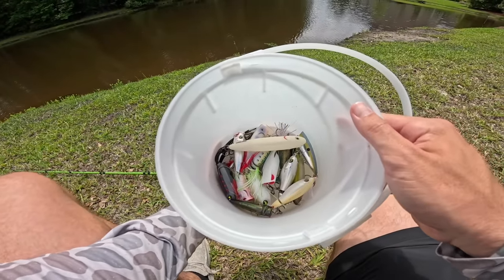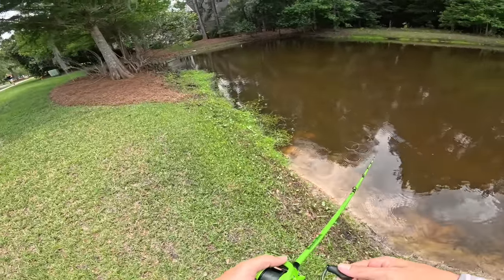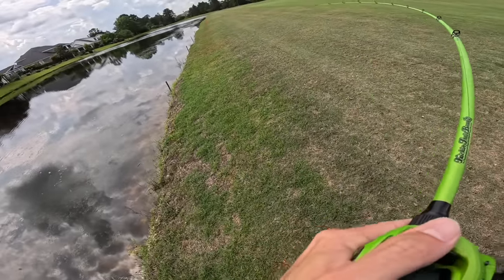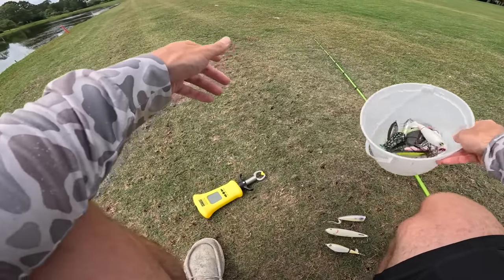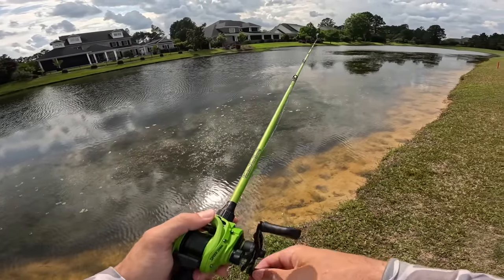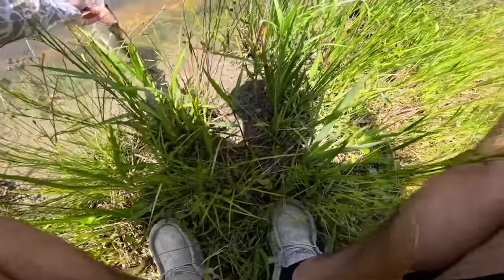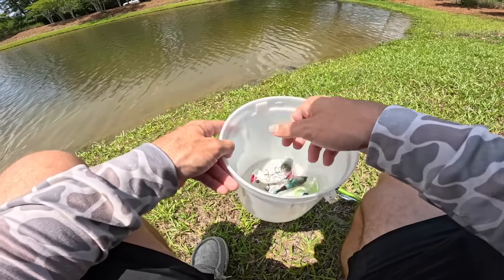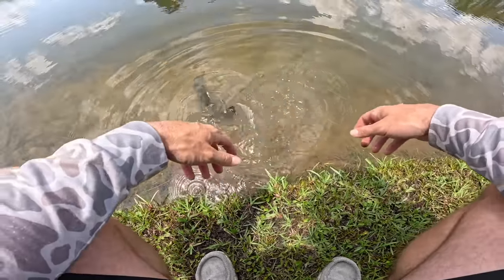Random Topwater Budget Fishing Challenge!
In this bass fishing video we do the random topwater budget fishing challenge! I have a bucket filled with random topwater baits. Once I catch a fish on the bait I randomly pulled out of the bucket, I randomly pull another. My goal is to see how many different topwater baits we can catch fish on! Do you like topwater fishing? Have you caught some big bass on topwater lures this year? Let me know if you like these bass fishing videos / topwater fishing videos. Also leave your feedback on the budget fishing challenge videos / pond fishing videos. Now let's do this random topwater budget fishing challenge!

CODE - KTBMACH10